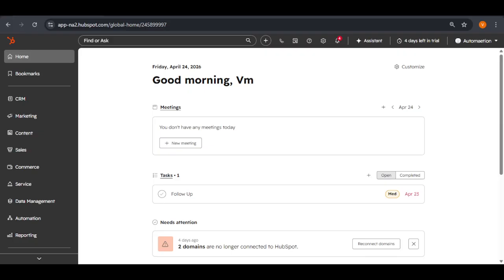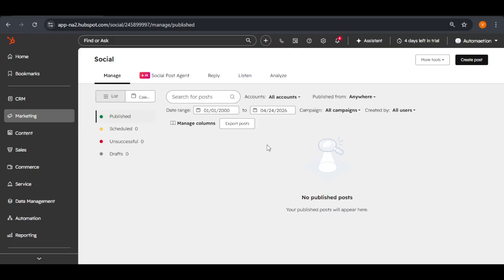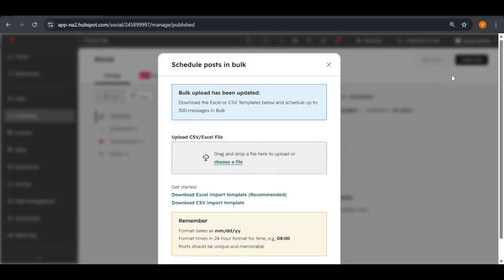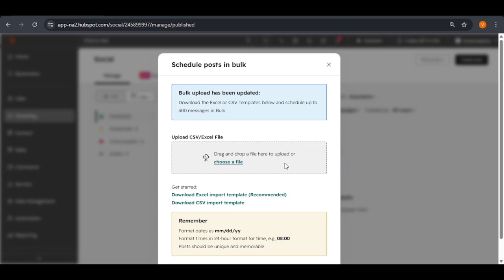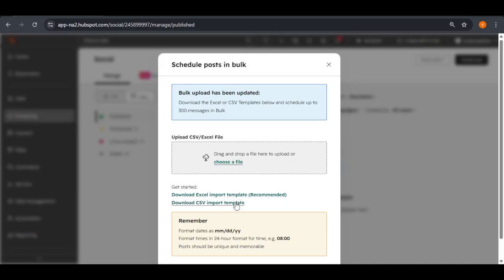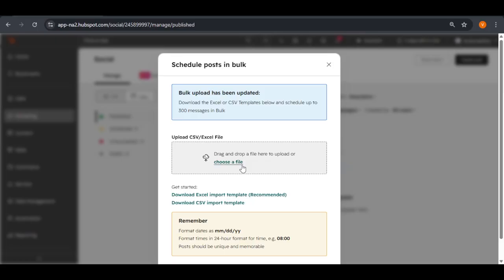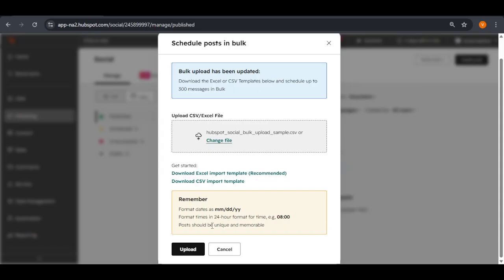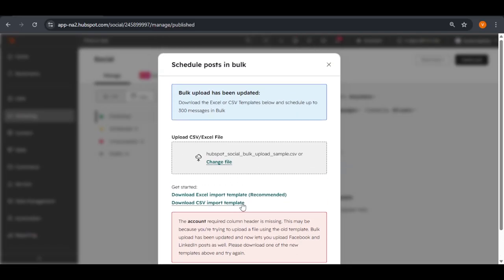How to Bulk Upload and Schedule Social Posts in HubSpot (Step by Step)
In this video, we will dive into the powerful capabilities of HubSpot for efficiently managing your social media content. Learn how to bulk upload and schedule your social posts to save time and streamline your workflow, maximizing your social media presence.

By the end of this tutorial, you'll understand the step-by-step process involved in managing your posts in HubSpot like a pro. Whether you're a marketing professional or a business owner, these strategies will enhance your social media strategy. Watch till the end to unlock the full potential of HubSpot!